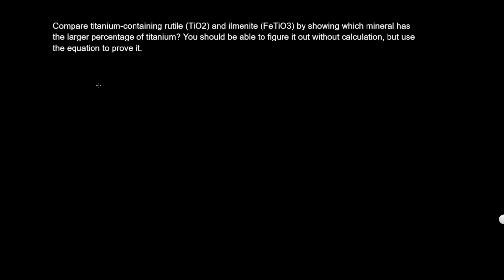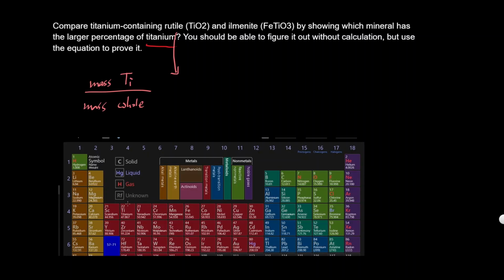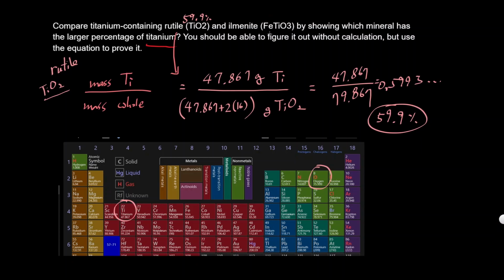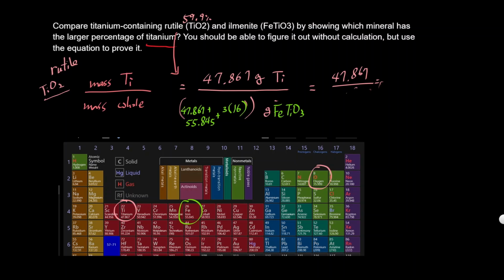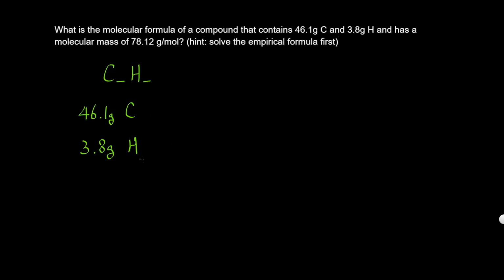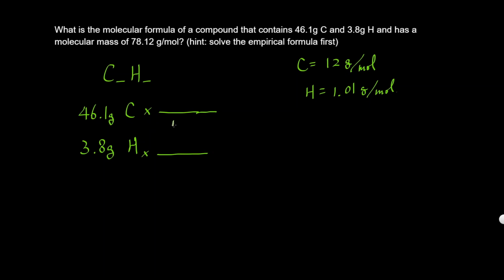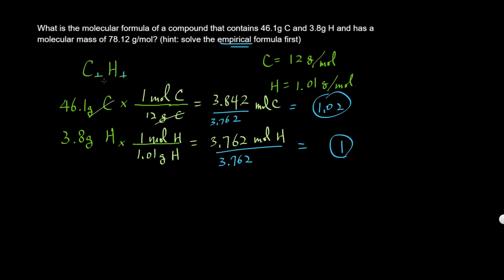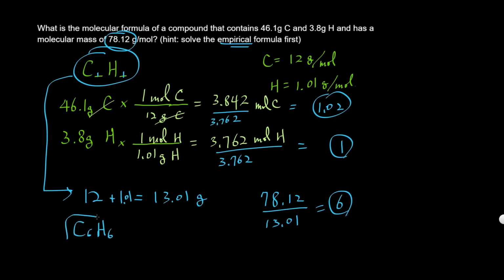Chemistry Honors Percent mass molecular formula empirical formula titanium-containing rutile (TiO2)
Compare titanium-containing rutile (TiO2) and ilmenite (FeTiO3) by showing which mineral has the larger percentage of titanium? You should be able to figure it out without calculation, but use the equation to prove it.

What is the molecular formula of a compound that contains 46.1g C and 3.8g H and has a molecular mass of 78.12 g/mol? (hint: solve the empirical formula first)